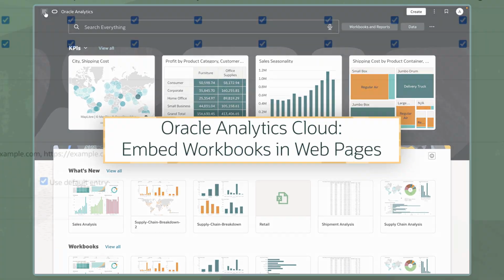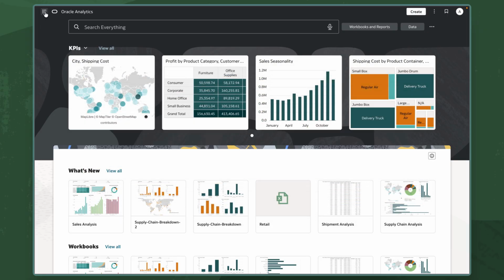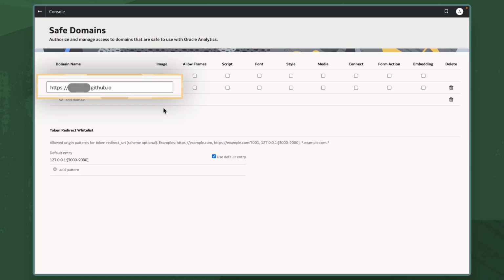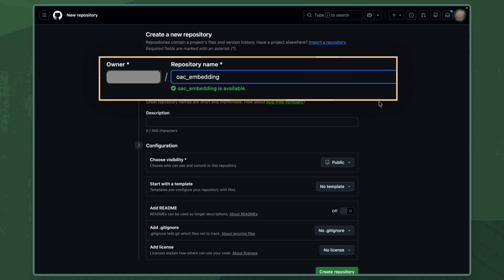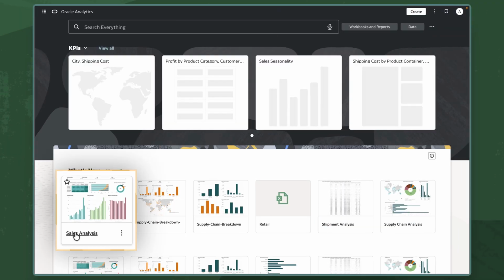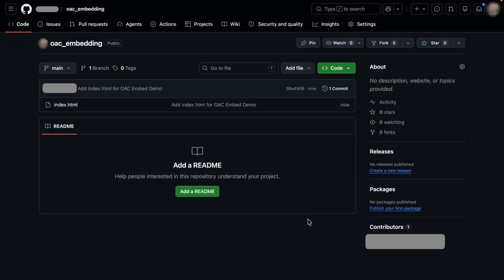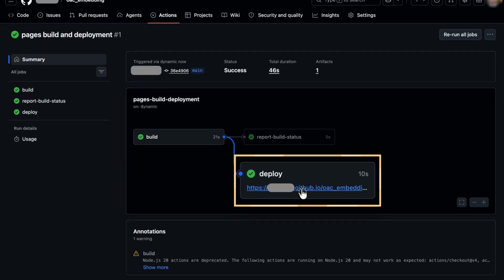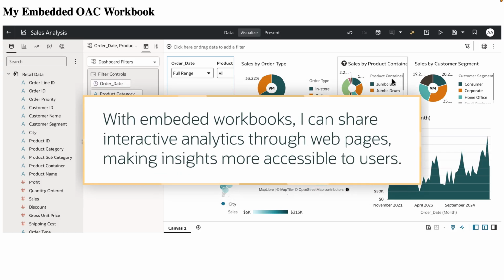How to Embed Oracle Analytics Cloud Workbooks in Web Pages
Embedding Oracle Analytics Cloud workbooks in web pages helps organizations deliver interactive analytics experiences directly within websites while maintaining access to live dashboard content. This tutorial shows how to configure Safe Domains, use workbook URLs in iframes, and publish embedded analytics for browser-based access. Explore additional training and benefits at the resources linked below.

This tutorial demonstrates how to embed Oracle Analytics Cloud workbooks into web pages so users can access interactive analytics without navigating directly to Oracle Analytics Cloud. The walkthrough begins with configuring Safe Domains, a required administrative step that authorizes a website to host embedded workbook content. It then shows how to prepare a hosting page, create an HTML file, and place a workbook URL inside an iframe to display analytics within a browser. The tutorial also covers publishing the page and verifying that the embedded workbook loads successfully. Along the way, it explains important requirements, including storing workbooks in Shared Folders so they are available for embedding and ensuring viewers are authenticated in Oracle Analytics Cloud before accessing the content. By embedding workbooks in web pages, organizations can make dashboards and reports more accessible while preserving the interactive experience that helps users explore and analyze data.

00:00 Introduction to Workbook Embedding
00:34 Set Up Safe Domains
01:05 Prepare the Hosting Page
01:37 Copy Workbook URL
02:07 Enable Github Pages
02:33 Test Workbook URL

Find training paths for Oracle Analytics and AI from beginner to advanced and expert

Explore self-paced short courses in the Oracle Analytics and AI Learning Hub

Check out detailed instructions on how to embed Oracle Analytics content with iFrames